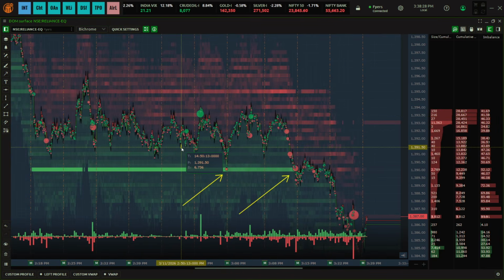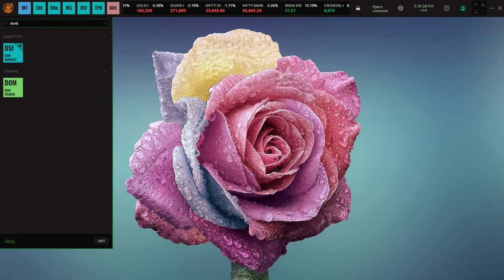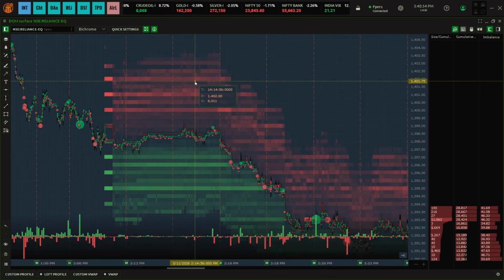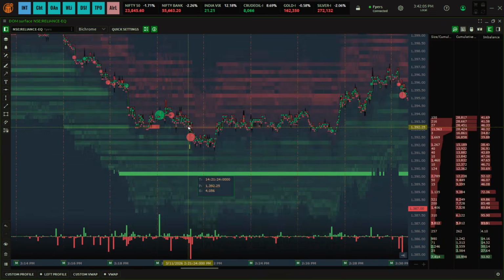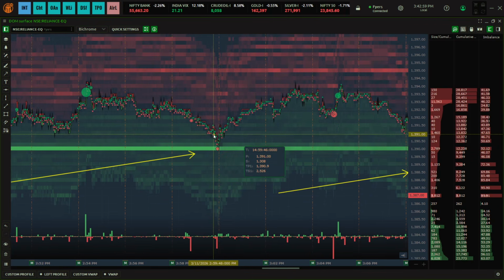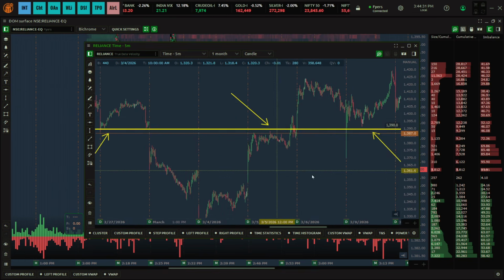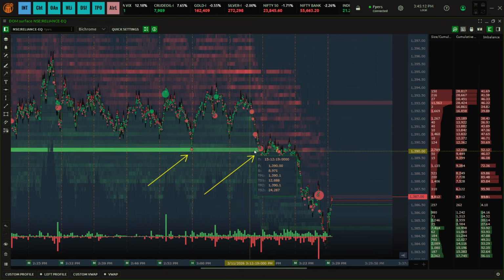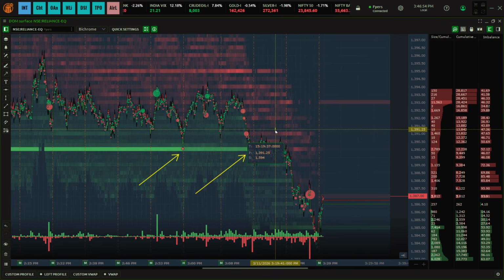Market Depth (DOM) Explained – Secret Tool Pro Traders Use | Quantower India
In this video, we explore the **Market Depth (DOM Surface)** tool and how traders can use it to understand **real-time liquidity, support, resistance, and order flow behavior** in the market.

Market Depth allows traders to see where **large buy and sell orders are sitting**, helping identify **hidden support/resistance levels, liquidity zones, and potential price reactions** before they happen.

You will learn:
• What Market Depth (DOM) is
• How to read liquidity levels on the chart
• How large orders influence price movement
• How to spot potential support and resistance using DOM
• Real examples using **NSE stocks**

This tool is especially useful for **order flow traders, scalpers, and intraday traders** who want to see **where the real liquidity is in the market**.

If you want to trade with better insight into **order flow and market structure**, understanding **Market Depth** can give you a strong advantage.

🔹 Topics Covered
Market Depth
DOM Trading
Order Flow Analysis
Liquidity Analysis
Smart Money Activity
Support & Resistance using DOM